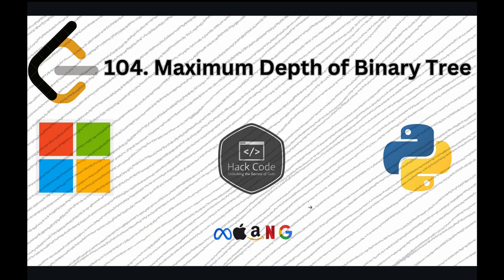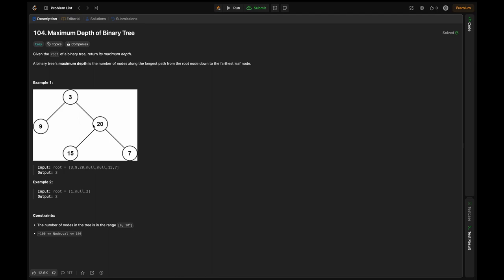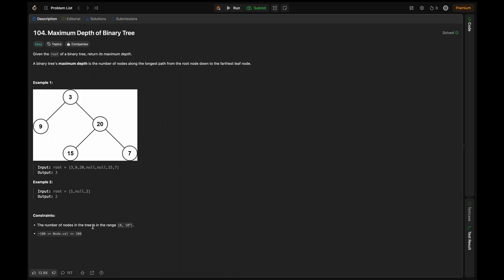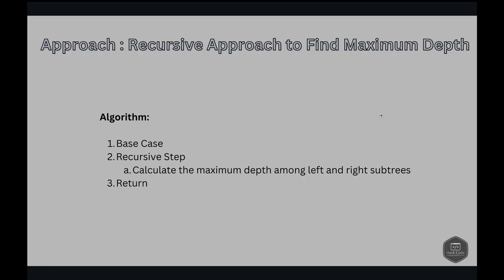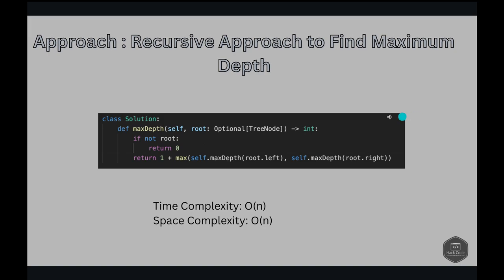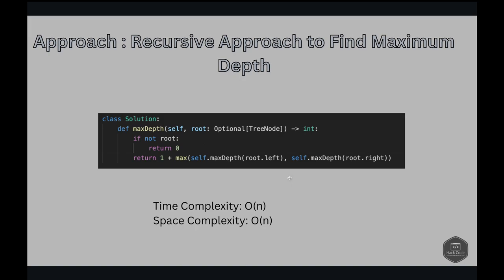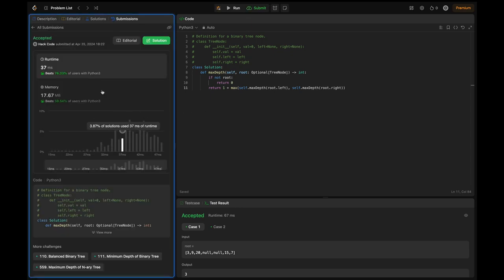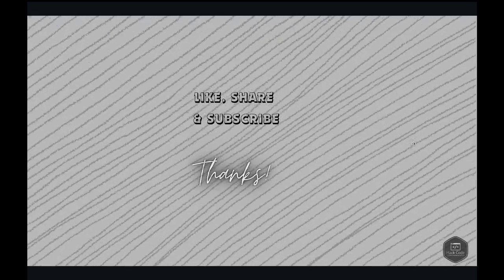LeetCode 104. Maximum Depth of Binary Tree | Recursive Approach | MAANG | Interview Prep | Hack Code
Welcome to our latest tutorial on mastering the "Maximum Depth of Binary Trees" problem! Dive deep into the world of binary trees as we unravel the secrets behind calculating their maximum depth efficiently. Whether you're a beginner or seasoned coder, this video is packed with insights and strategies to help you ace your coding interviews and strengthen your algorithmic skills. Join us as we explore the step-by-step approach and unravel the complexities of binary tree traversal. Let's elevate our coding game together!

0:00 Intro
0:21 Problem Statement
1:22 Recursive Approach
2:16 Code Explanation
3:20 Demo & Conclusion
3:54 Outro